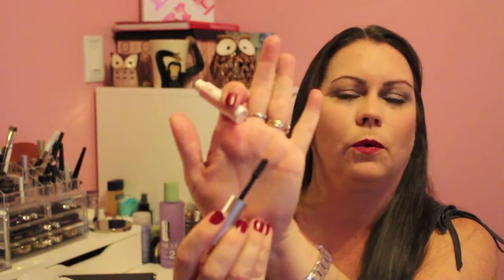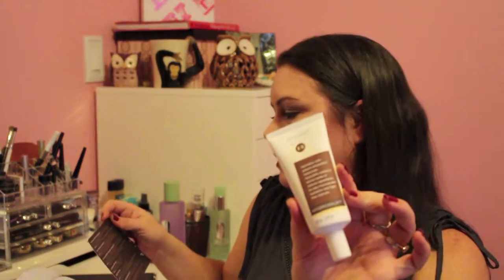Boxycharm Unboxing September 2015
Here is my Boxycharm box for September 2015!  This was the easiest video to edit.  I just sat down and went through the box.  I didn't have to edit anything out.  I hope you enjoy it :)

What I got in this box:
Previse Skincare HydroMilk Hydrating Lotion
Vasanti Professional Foundation Brush
tarte skinny smolderEYES Amazonian Clay Waterproof Liner
Chella Eyebrow Defining Gel
SCRATCH Nail Wraps
Kardashian Beauty Black Seed Dry Oil